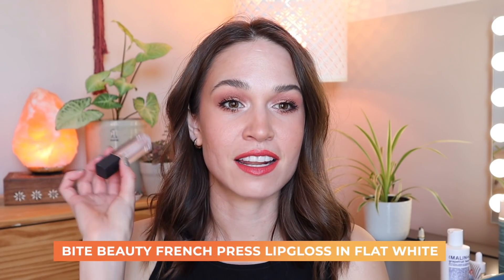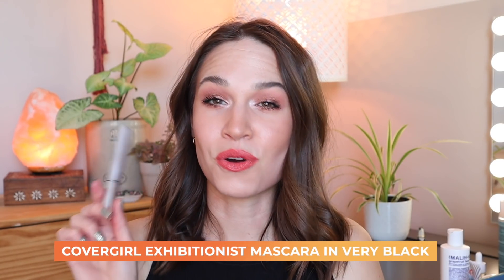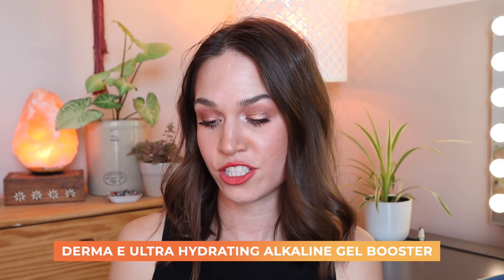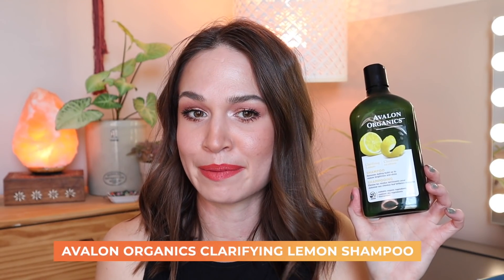March & April 2022 EMPTIES | Makeup & Beauty Products I Recently Finished + Reviews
Today I have all the makeup, skincare, fragrance & haircare items I finished up over the last couple months to share with you!

📖 Chapters:
0:00 Intro
0:49 Makeup Empties
5:05 Fragrance Empties
7:38 Skincare Empties
17:39 Haircare Empties

💅 What I'm Wearing:
~Eyes~
ATHR Beauty Rose Quartz Crystal Charged Cheek Palette: Heart, Compassion (discontinued)
Colourpop Super Shock Shadow in La La
Urban Decay Born to Run Palette: Blaze

~Lips~
Melt Cosmetics All Day/Everyday Lip Liner in Scandal
BareMinerals Gen Nude Radiant Lipstick in Notorious

~Nails~
QUO Beauty Flash Dry Nail Colour in Divine Sage & Pacifica Bio Glitter Translucent Topper in Gold Dust

→ $5 OFF $25 Colourpop with code REBE5 & * to shop

Any items/links marked with * are an affiliate link FTC Disclosure: This post or video contains affiliate links, which means I may receive a commission for purchases made through my links -  if you purchase through one of the product links, I may receive a small commission. Thank you for the support!